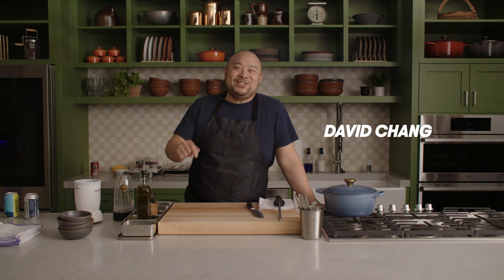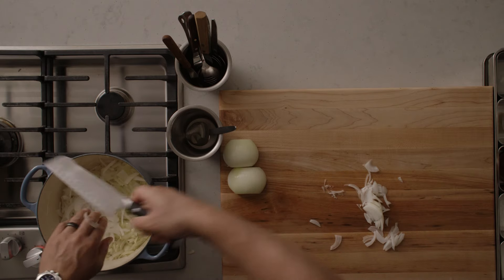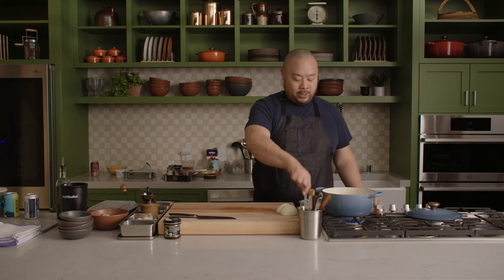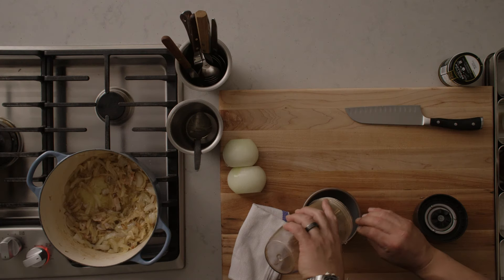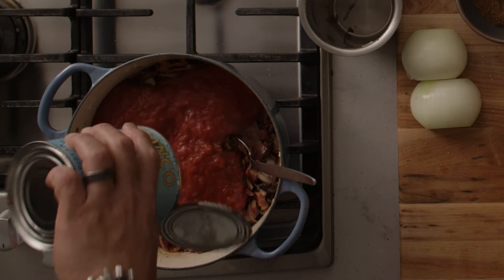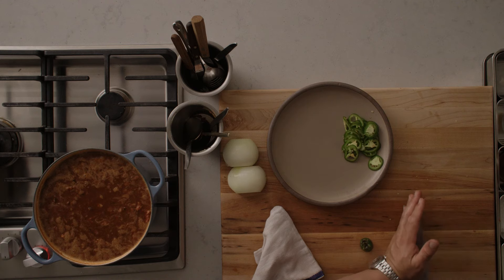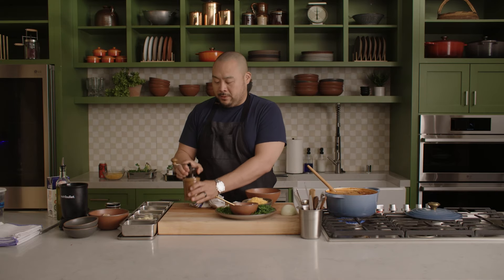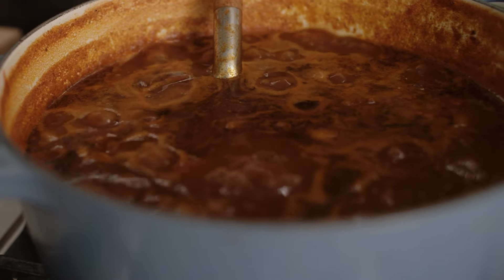How To Make Texas-Style Pastrami Chili, with David Chang | Thursday Night Football | Prime Video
Ahead of the Week 4 Thursday Night Football matchup between the Dallas Cowboys and New York Giants, celebrity chef David Chang returns to TNFonPrime to teach you how to make a dish for the occasion: Texas-Style Pastrami Chili.

About Thursday Night Football:
Prime Video’s Thursday Night Football schedule features 16 regular season games for the 2024 season and its first-ever postseason game in early January.
This year, 14 playoff teams from the 2023 season square off throughout the schedule with several can’t-miss matchups between marquee teams and inter-divisional foes. Must-watch games include a Week 4 NFC East matchup between the Dallas Cowboys and New York Giants on Sept. 26, a Halloween game between the Houston Texans and the New York Jets on Oct. 31 in Week 9 and an NFC North showdown on Dec. 5 between the Green Bay Packers and Detroit Lions in Week 14.
Prime Video will once again feature a game on Black Friday on Nov. 29 with the Las Vegas Raiders taking on the Kansas City Chiefs in Week 13. Prime Video’s regular season slate ends with a Week 17 battle between the Seattle Seahawks and Chicago Bears on Dec. 26. Amazon’s coverage extends into the postseason, though, with a to-be-decided NFL Wild Card game.

About Prime Video:
Prime Video supports a growing lineup of live sports globally, including Thursday Night Football, the WNBA, the Seattle Storm, the New York Yankees, Overtime Elite, and the Professional Pickleball Association in the United States; ONE Championship and NWSL in the United States and Canada; Premier League in the United Kingdom; ATP and WTA tennis in the United Kingdom and Ireland; UEFA Champions League football in Germany and Italy; Roland-Garros and Ligue 1 in France; Australian swimming globally; New Zealand Cricket in India; as well as Copa do Brasil football and the NBA in Brazil; and boxing and the 2023 World Baseball Classic in Japan. While availability varies by marketplace, fans can also subscribe to streaming services such as Eurosport, FOX Sports (Mexico), Viaplay Sport, MLB.TV, NBA League Pass, NBA TV, DAZN (Germany and Spain), and Premiere FC (Brazil) through Prime Video Channels. This is in addition to a selection of Amazon Original documentaries including Kelce, Good Rivals, Coach Prime, Reggie, Redefined: J.R. Smith, The Ride, and the Amazon Original All or Nothing franchise, including All or Nothing: Arsenal, All or Nothing: Juventus, All or Nothing: Toronto Maple Leafs, and All or Nothing seasons with various NFL teams, as well as the NCAA’s Michigan Wolverines football team.

Get More Sports on Prime:
Stream Now